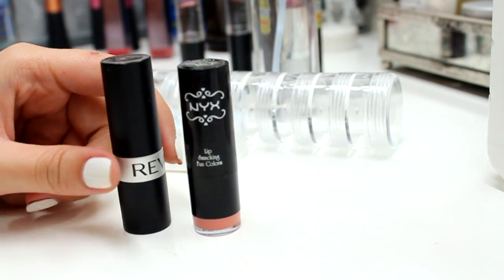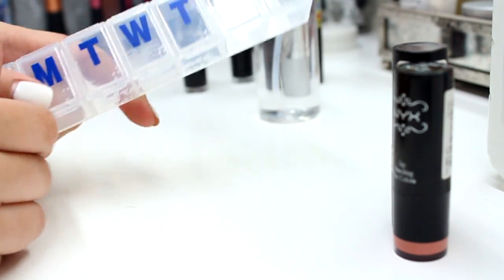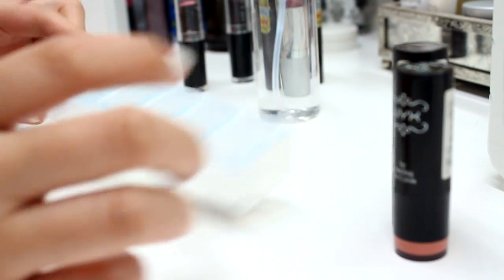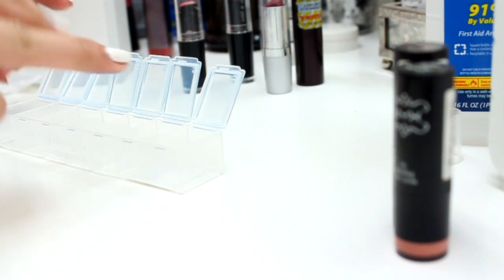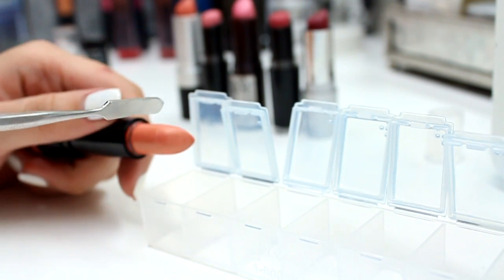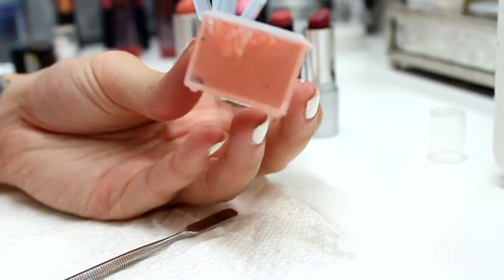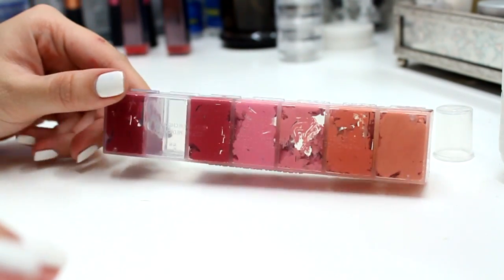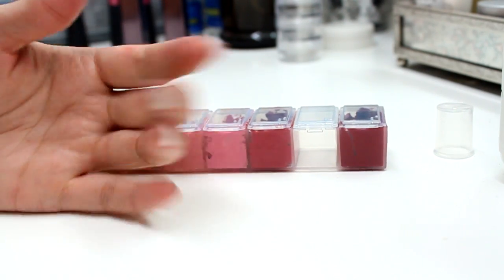How To: Save Space - Smash Lipsticks!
The pill organizer was purchased at Walgreens for 99 cents!
If you want, you can spend $5-8 on the stackable pots from an arts and crafts store (Michael's, Jo-Anns, Hobby Lobby, etc.)

Pill Cases are extremely travel friendly.
If you get 5, you can condense 35 lipsticks into them... Storage will take up less space since you can stack them.

Easy-peasy. Have fun! :)